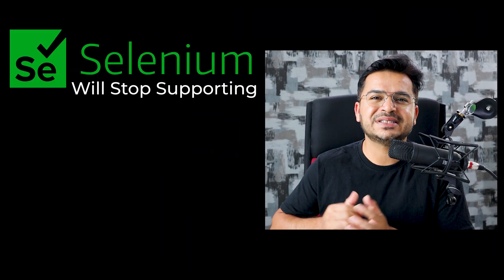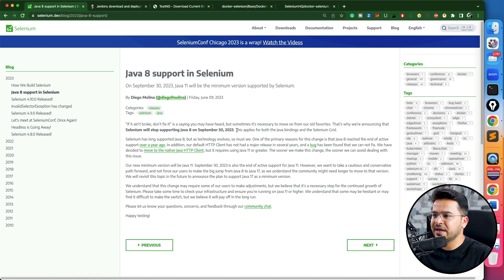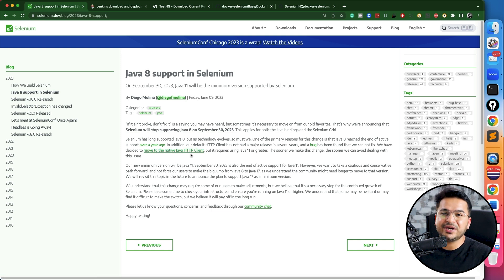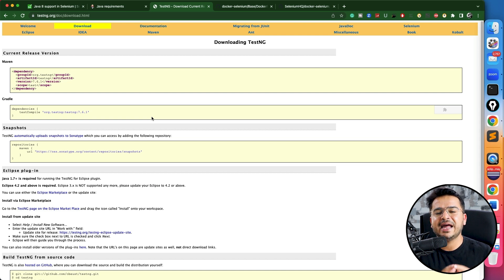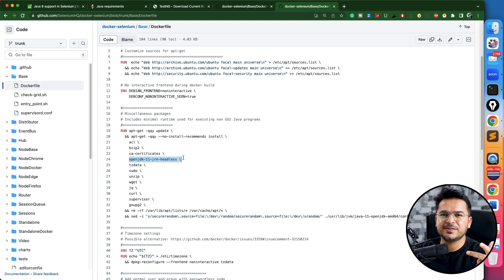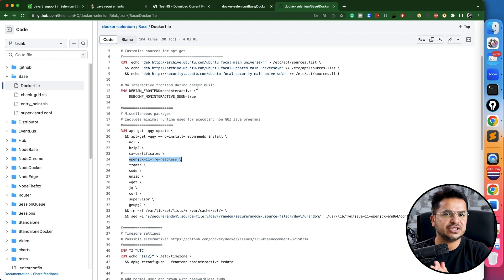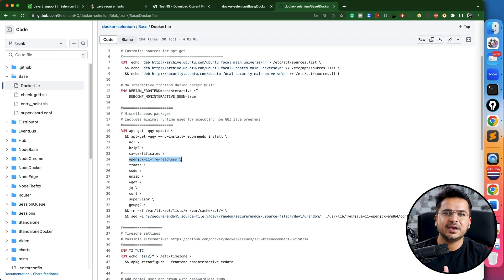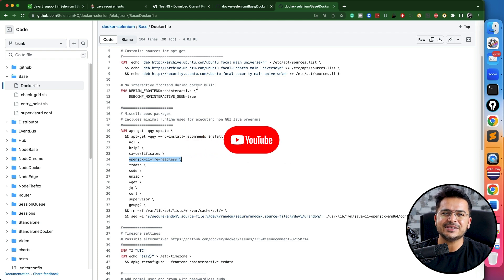Selenium Will Not Support Java 8 - What To Do Next?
🔥 Important Update: Selenium latest version, Jenkins latest LTS releases, TestNG new version , Selenium Grid 4 with docker, and various other libraries will no longer support Java 8 .It's time to upgrade your Java version to ensure seamless compatibility and avoid any issues.

🚀 Don't wait until it's too late! Upgrade your Java version today to ensure continued compatibility with essential tools like Selenium, Jenkins, TestNG, and more.